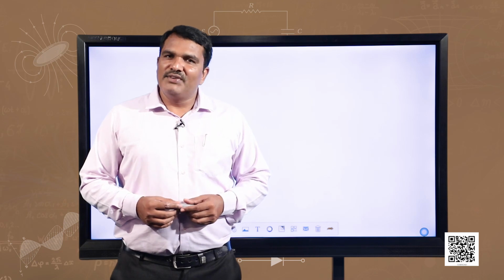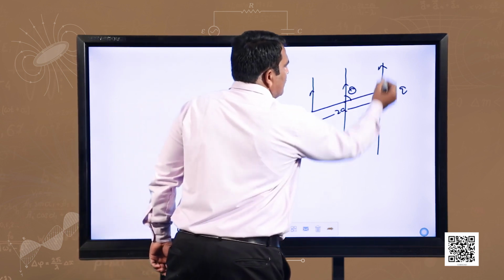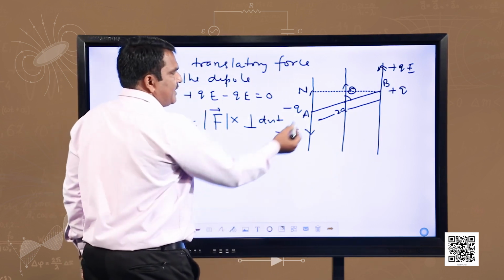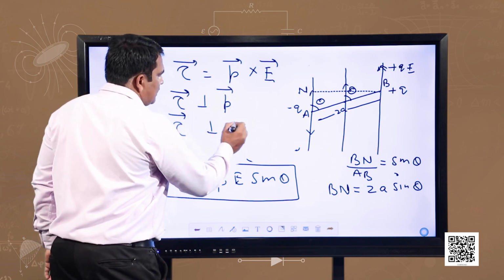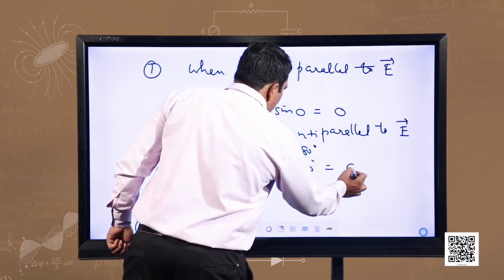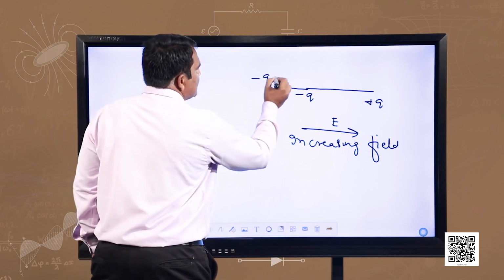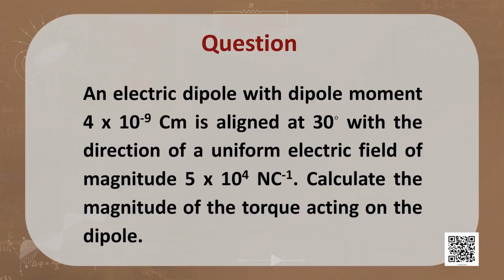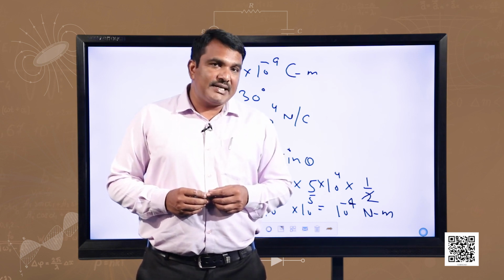Class 12 Physics Chapter 1 Electric Charges and Fields, Part 8